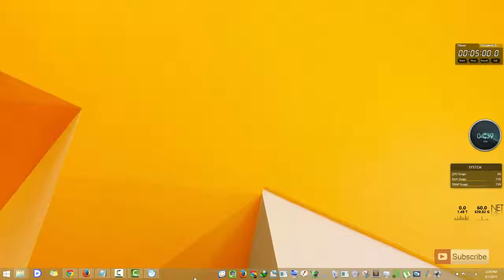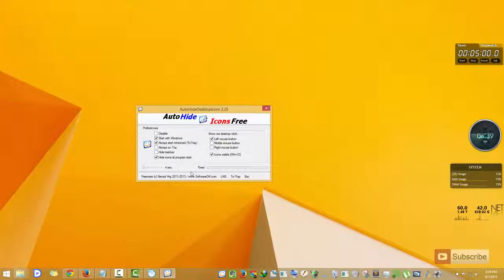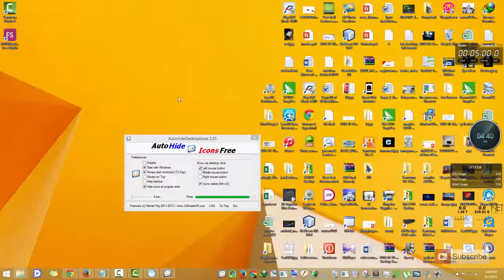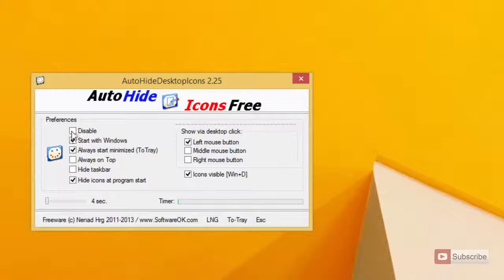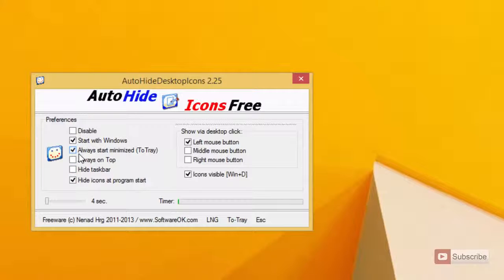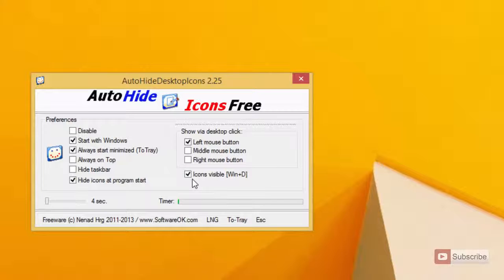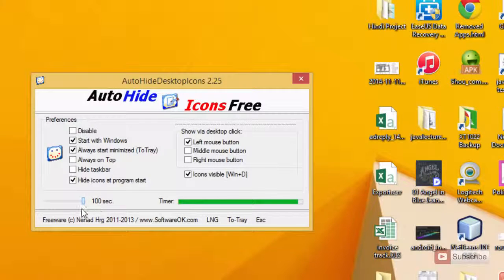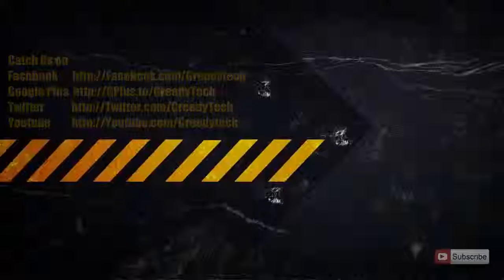A Best Free Alternative for Fences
Link: #1# Ignore #2# Ignore #3# Ignore Check out the best mobiles in different price points .

This is the best Fences alternative for Mac! Check it out! No download link because you can download it on the Mac App Store!

In this video, I show you how to organize your desktop using Stardock Fences. Please stop asking now :p FREE Version of Fences: .

Flex Fence® is made exclusively by RAMM in the USA. This versatile fence system is great for riding arenas, round pens and pastures. Use as a top site rail with .